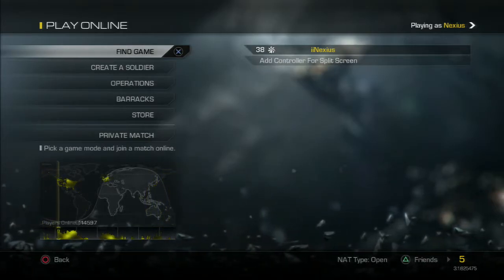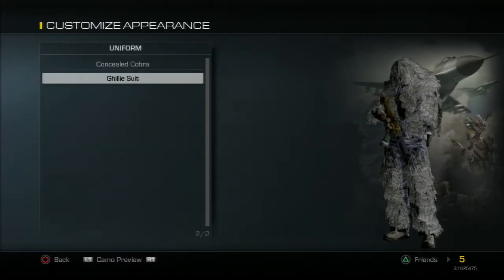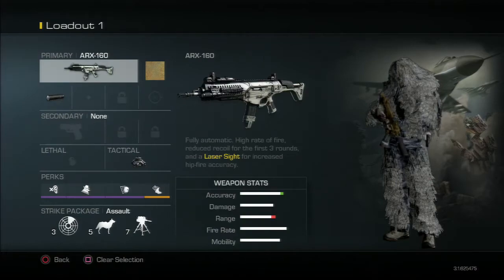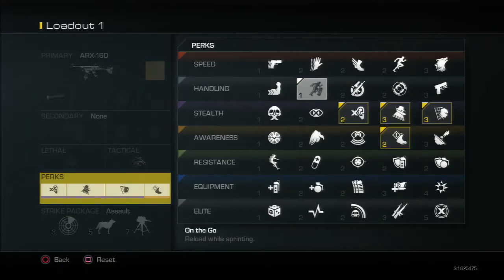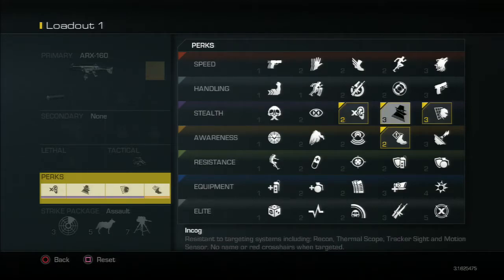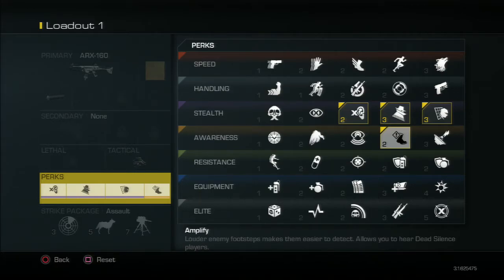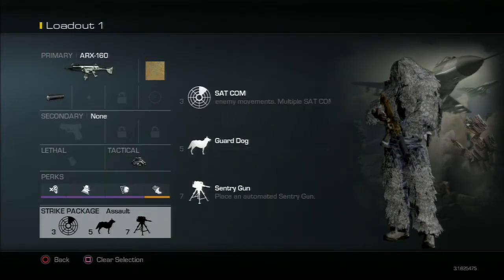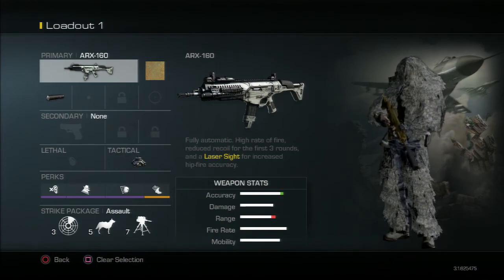[Ghosts] Ninja Defuse Class Guide (Explained Thoroughly)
A quick and simple class guide for ninja defusing.

Social Media if you want to see memes and stuff outside of uploads